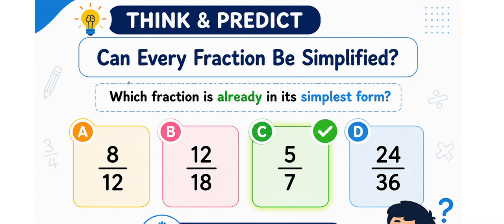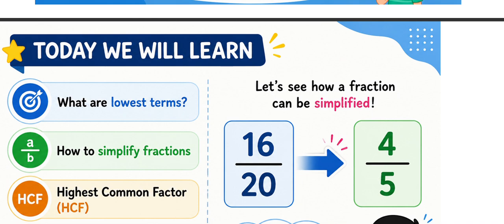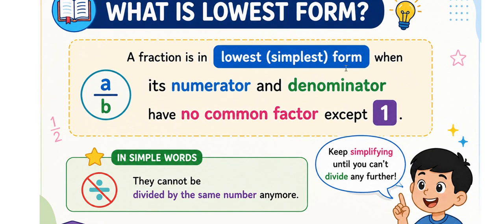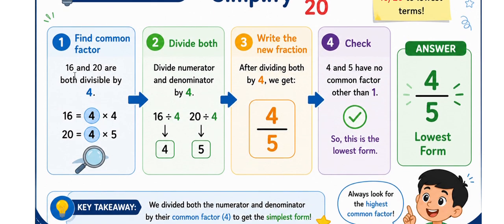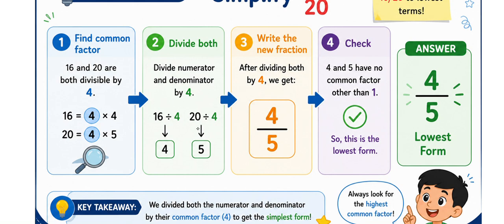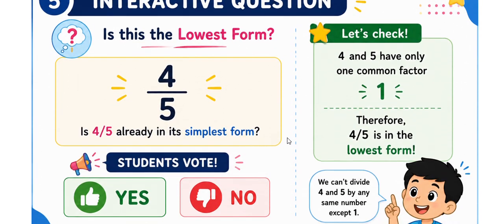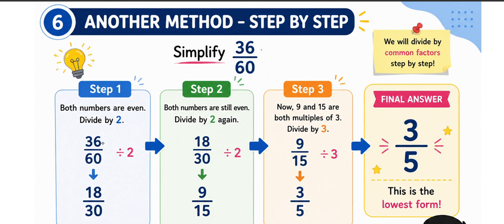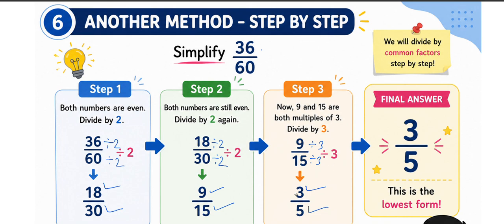Fractions: Lowest Terms Explained with Easy Examples | Class 6 Ganita Prakash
Learn Simplest Form of Fractions in an easy and step-by-step way with Class 6 Maths | Ganita Prakash | NCERT Chapter 7 – Fractions! 🎯

In this lesson, we will understand:
✅ What is the simplest form of a fraction?
✅ How to reduce fractions to their lowest terms
✅ Finding common factors of the numerator and denominator
✅ Step-by-step examples
✅ Practice questions based on Ganita Prakash
✅ Tips to solve fraction questions easily

🎓 Class: 6
📖 Subject: Mathematics
📕 Book: Ganita Prakash – NCERT
📌 Chapter 7: Fractions
🎯 Topic: Simplest Form / Lowest Terms of Fractions

💡 By the end of this video, you will be able to simplify fractions confidently!